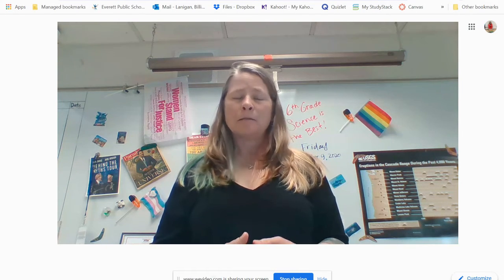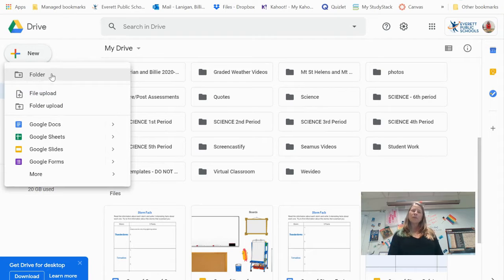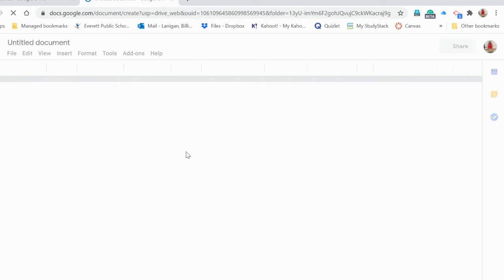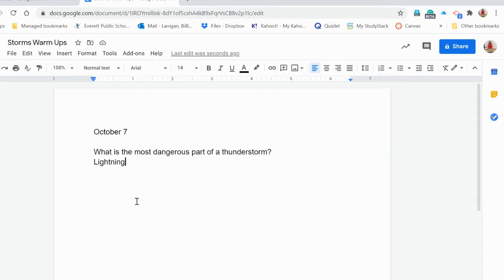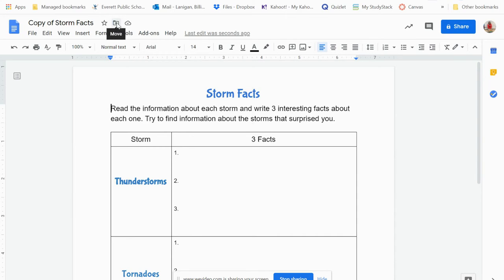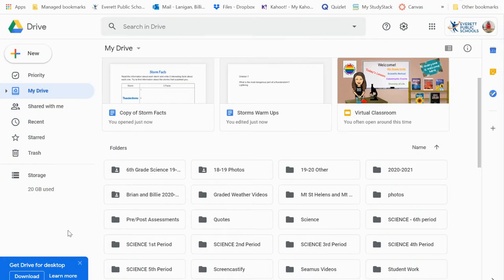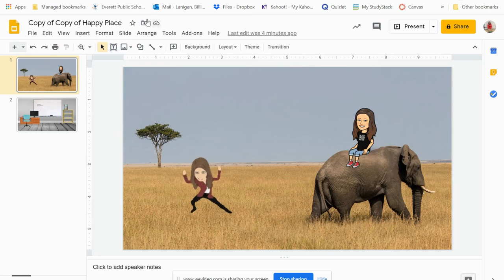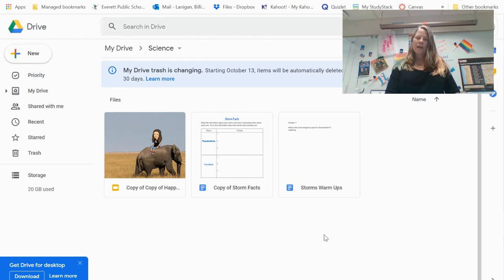Google Drive Basics